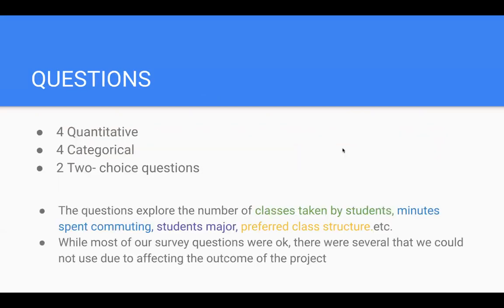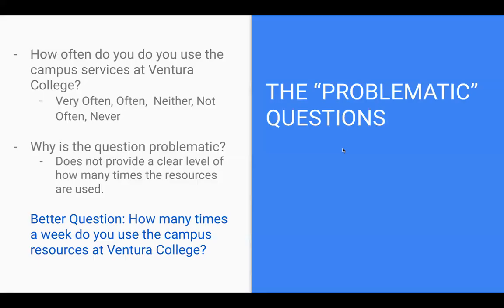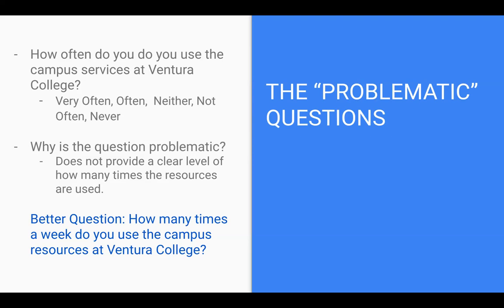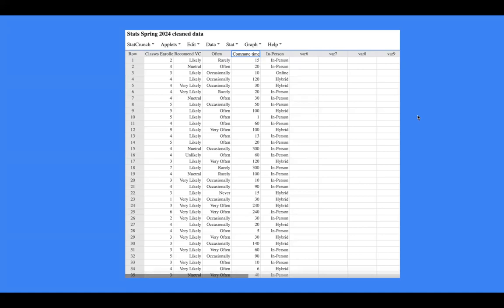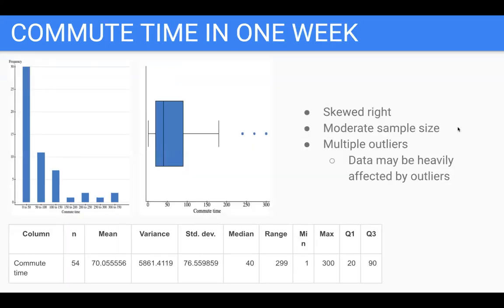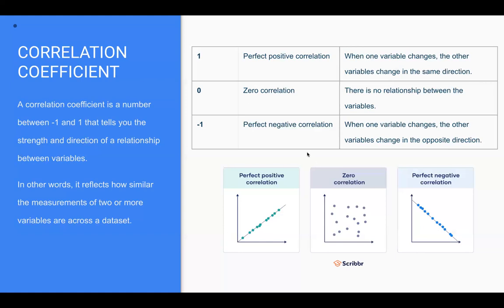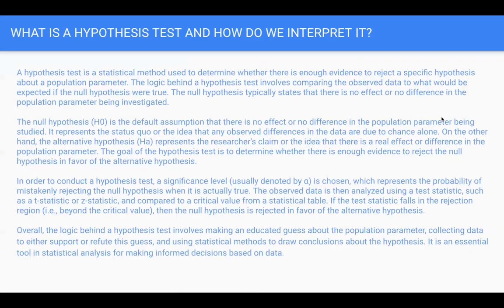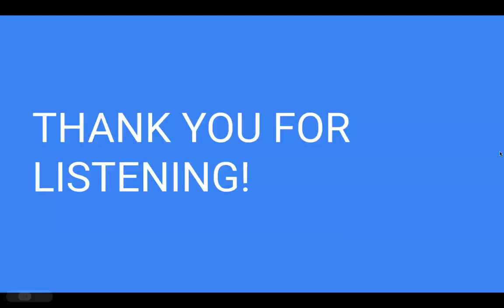Elementry Stats Project Spring 2024